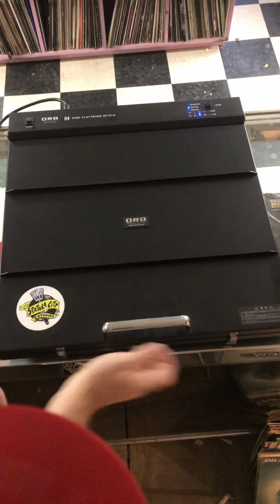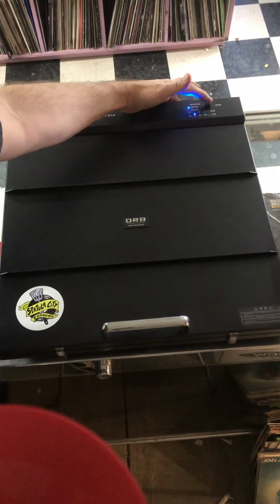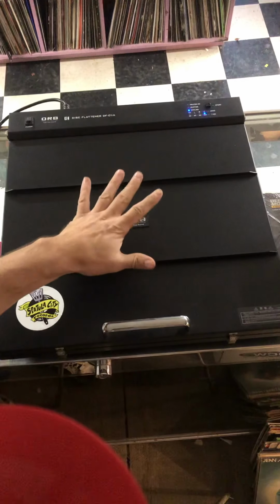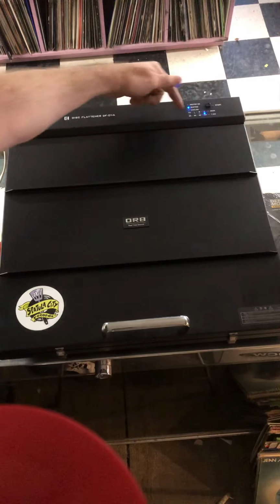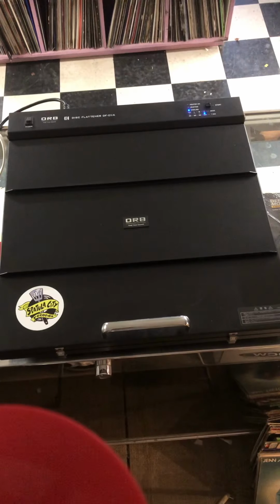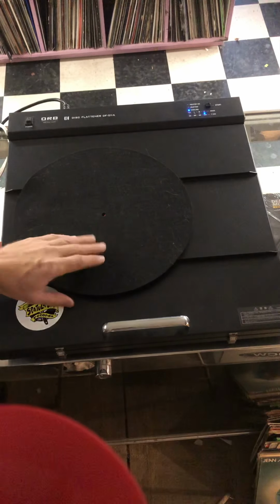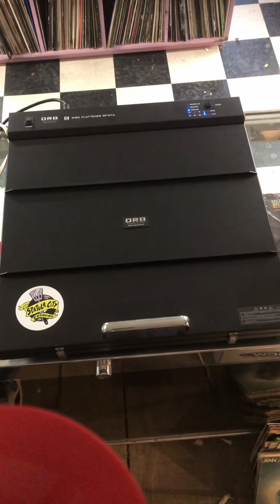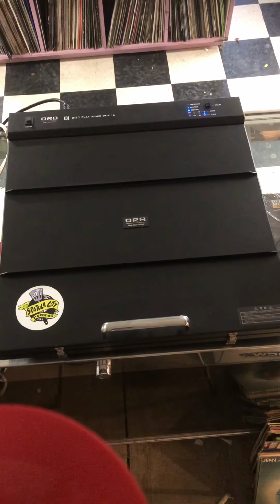Orb DF-01iA vinyl record album flattened review / how to use warp repair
This video is for people that are thinking about investing in an orb flattened or have one and aren’t sure how to use it!

It’s an amazing product. It works better than anything else on the market and more importantly, it’s hands off and you don’t have to watch a timer or oven settings.